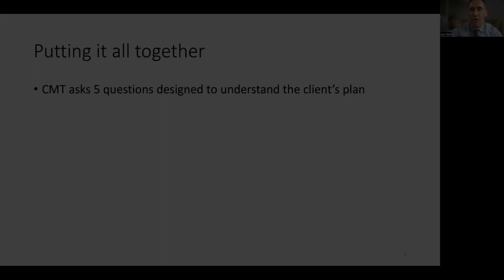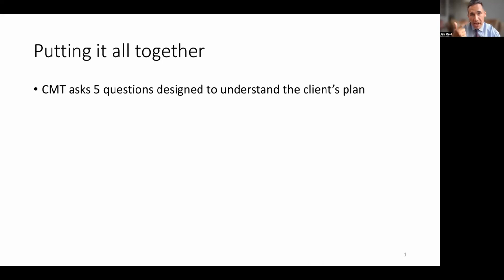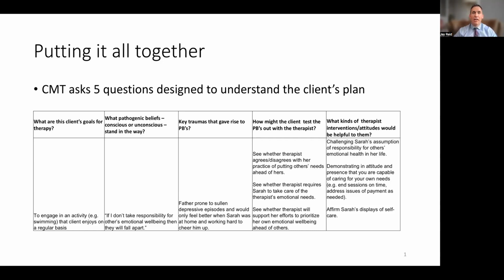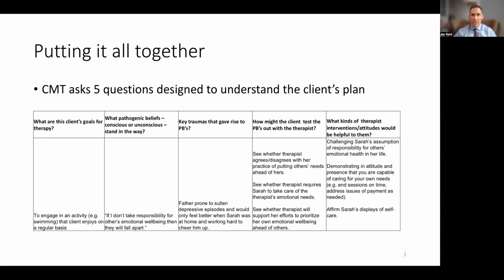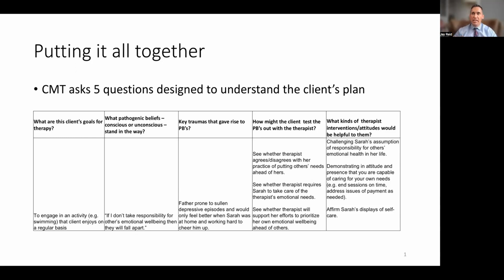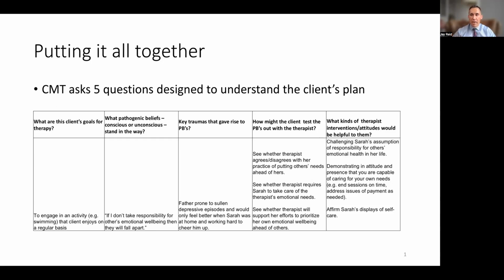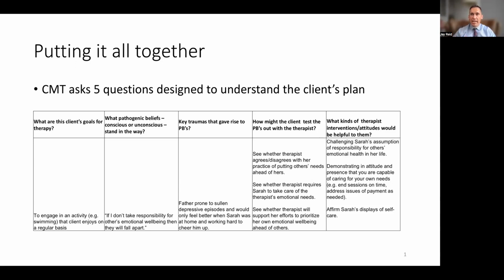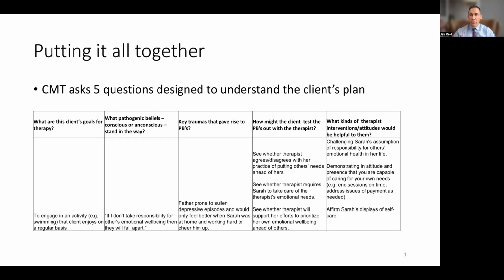Therapy with survivors of narcissistic Abuse: Part 6 Five steps to case formulation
Now we’re ready to put it all together.  In this video I’m going to explain how to answer 5 questions about your client to know how you can best help them reach their goals.  First, I will show you a diagram that you can use in your own clinical work and apply it to the case of Sarah that I introduced in part 1 of this series.

A link to my ebook on Effective Therapy for Narcissistic Abuse: The Basics of Control-Mastery Theory

A link to my online course for therapists on how to conduct effective therapy to Recover from Narcissistic Abuse